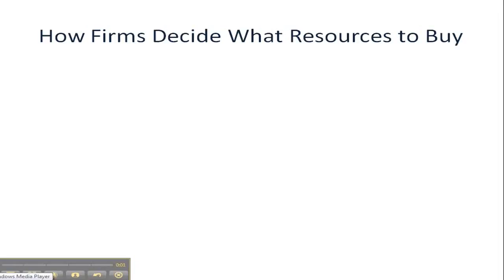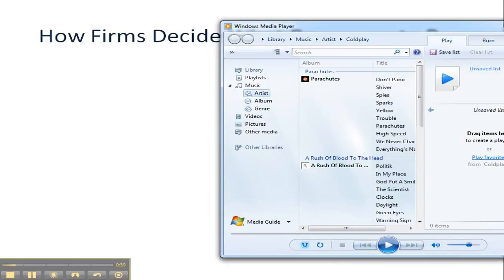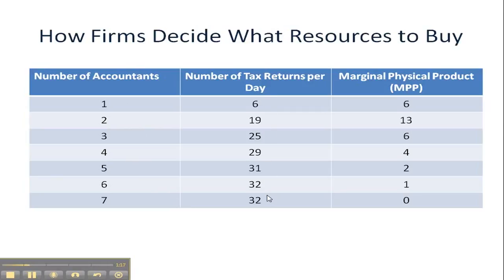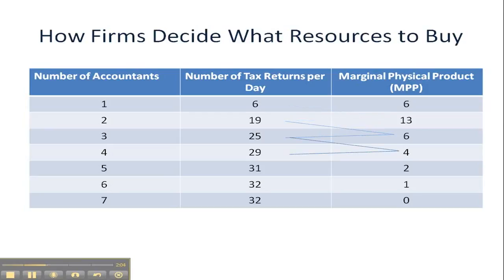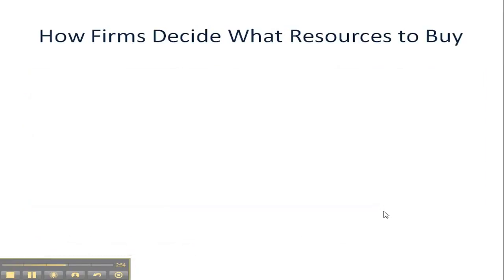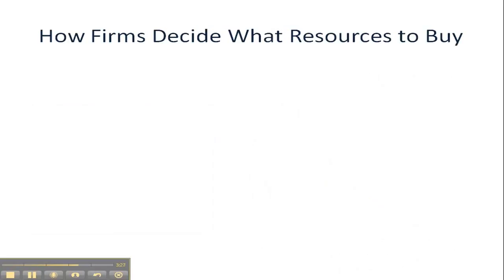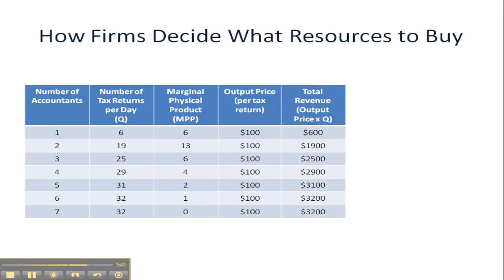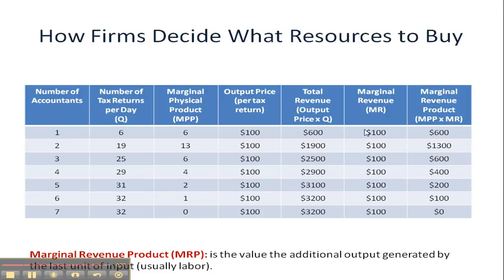MP and MRP